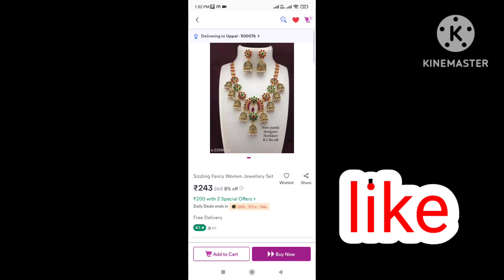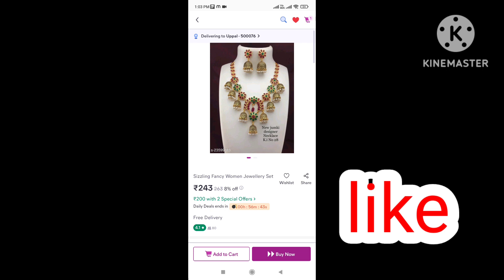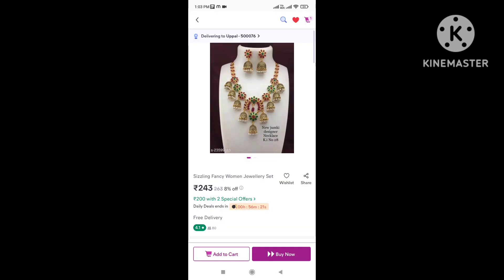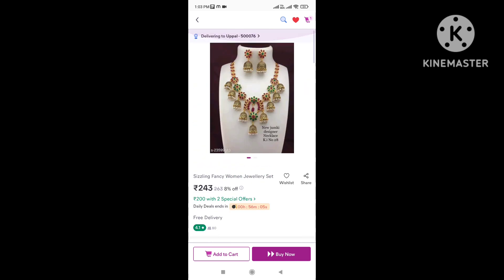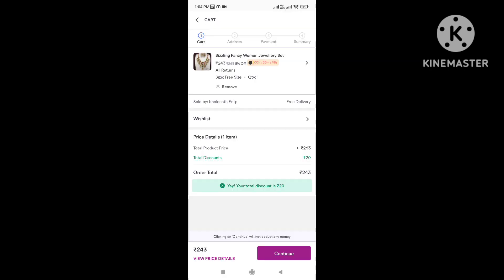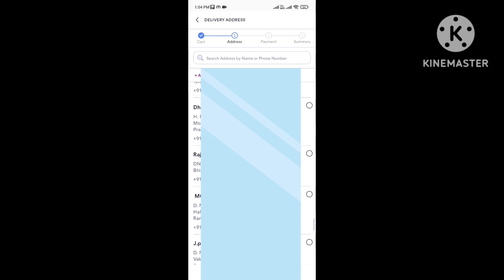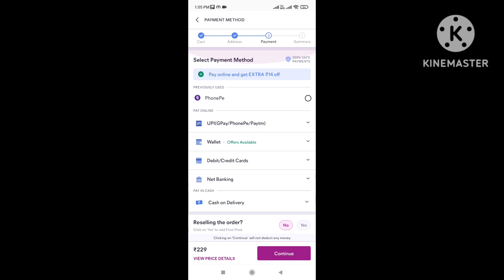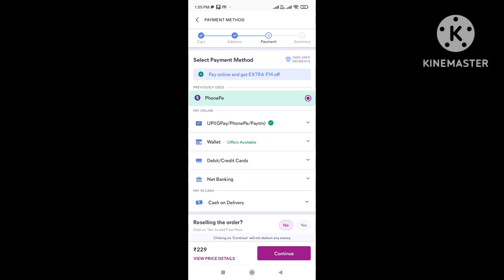Meesho tricks తో మోసపోతున్నామా🧐, మీకు అర్థమవుతుందా 👂, తెలిస్తే చెప్పండి